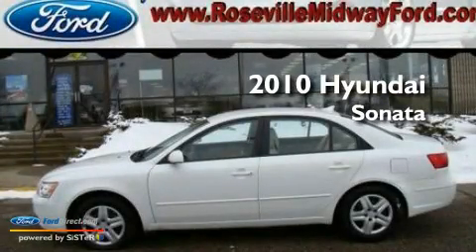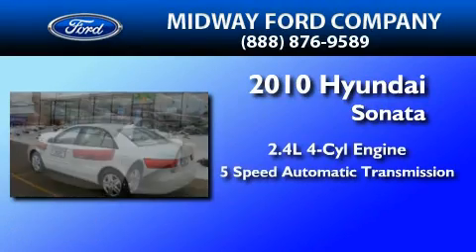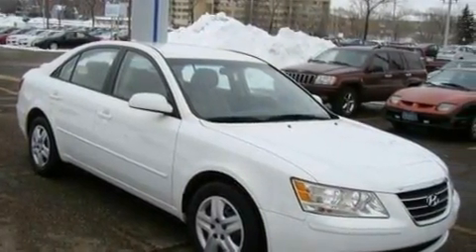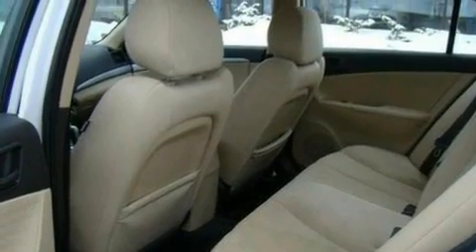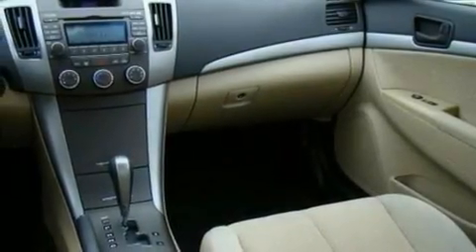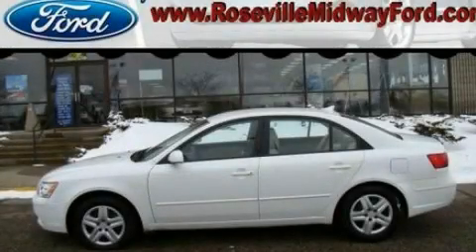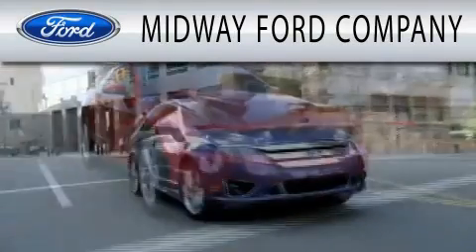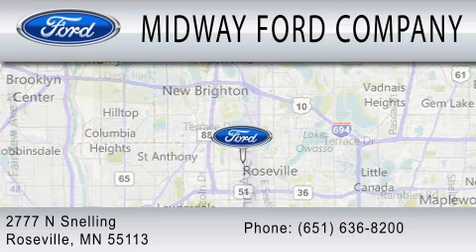2010 HYUNDAI SONATA MN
Year : 2010
 Make : HYUNDAI
 Model : SONATA
 Engine : 2.4L I4
 Trans . : AUTO 5SPD
 Exterior : PEARL WHITE
 Miles : 39,357
 Interior : CAMEL
 Stock : 11P73